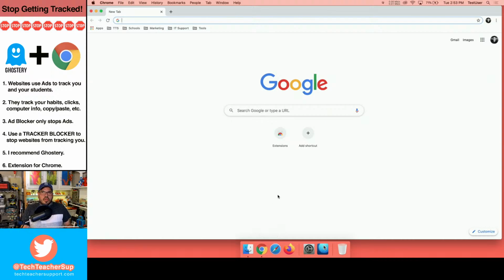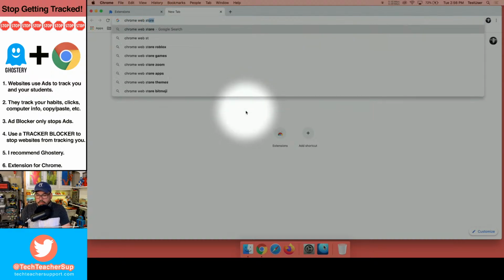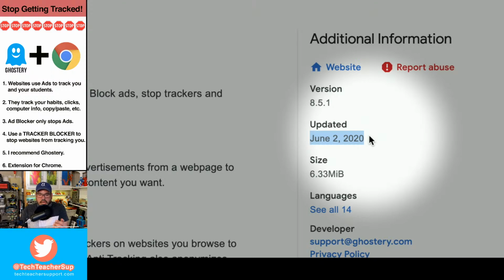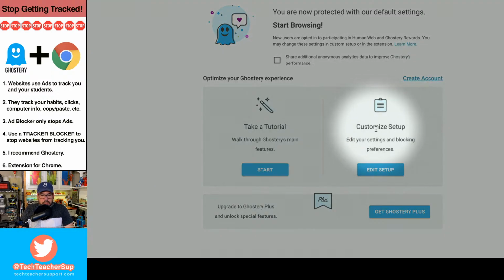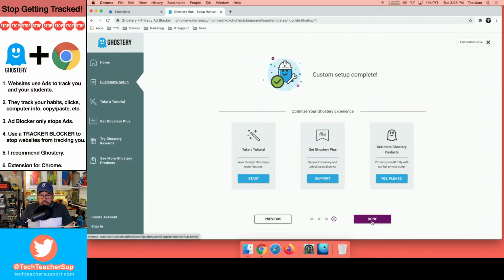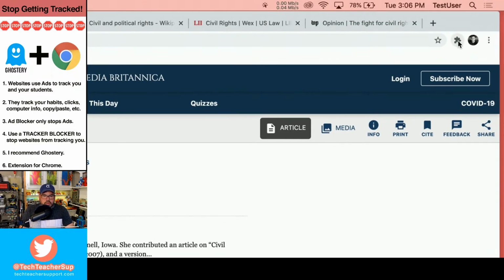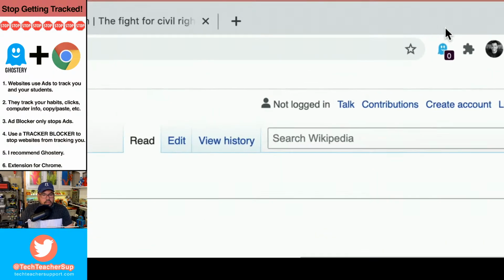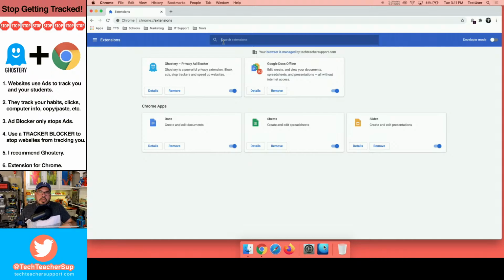Protect Against Tracking Students and Teachers with Extensions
When we use the internet to do research and communicate with peers and colleagues, we are unwittingly being tracked by advertising companies that invade our privacy. Learn how to use a tracker blocker extension like Ghostery to protect and secure your web browser, speed up your browsing, and save lots of battery!